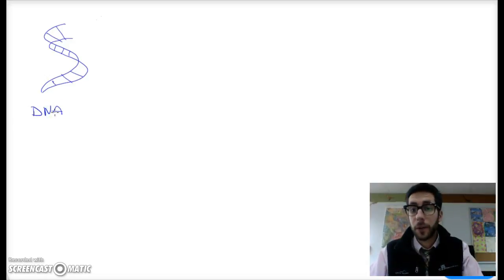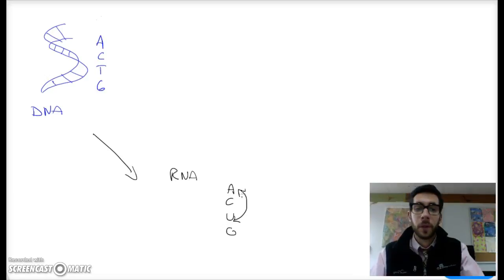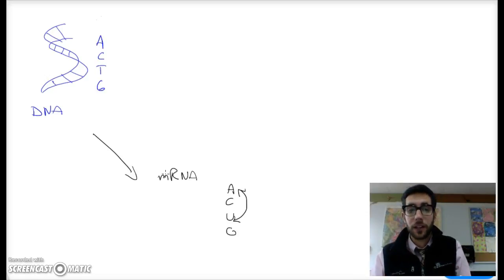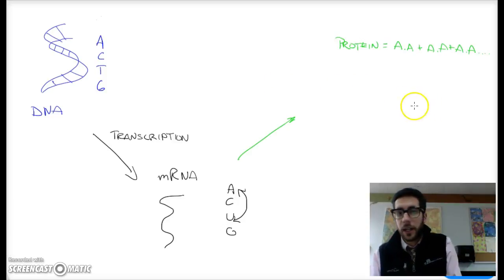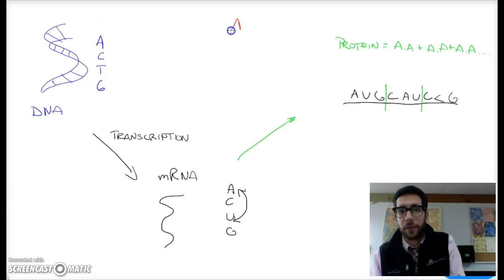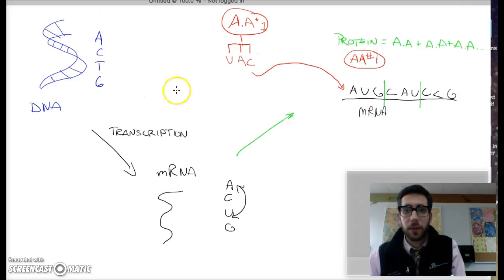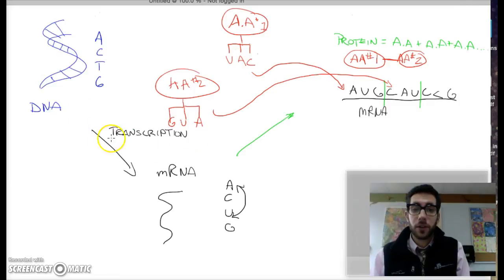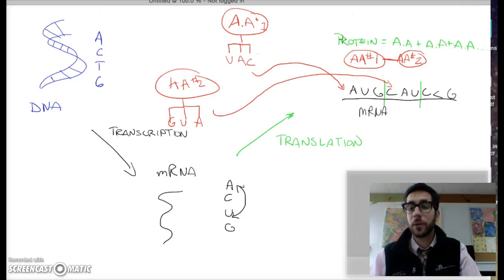Introduction to Protein Synthesis